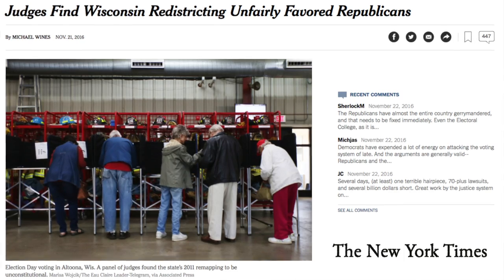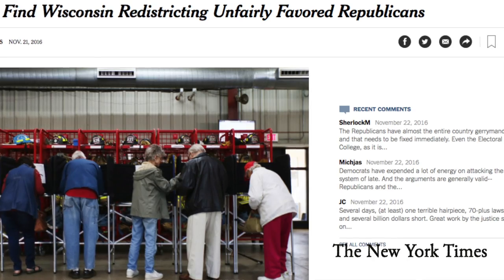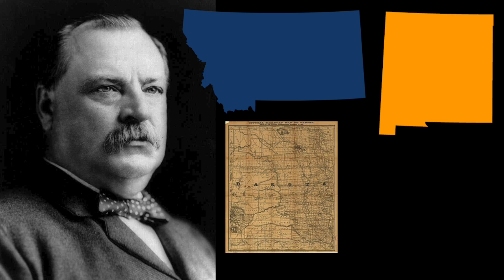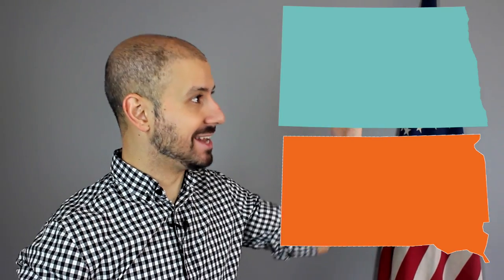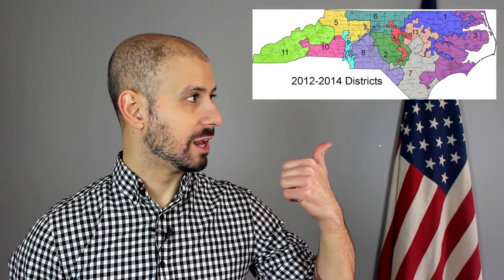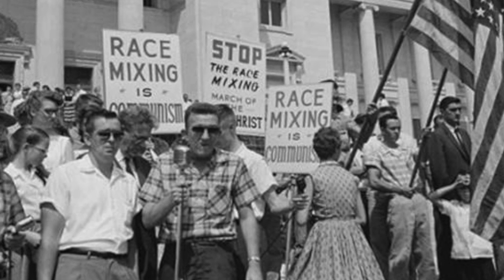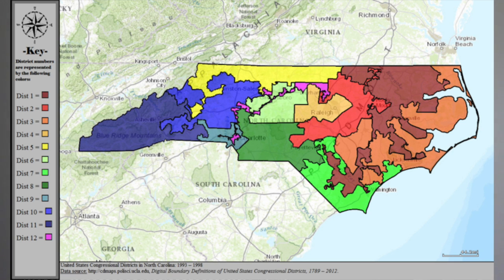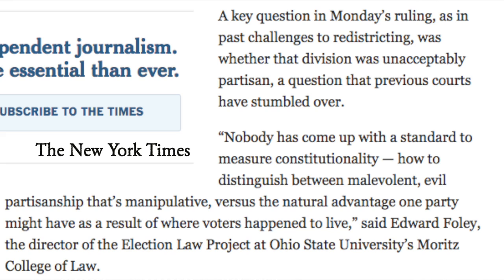Gerrymander: How It Changed The US - US 101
A federal court recently ruled that Wisconsin's Legislative 2011 redrawing of congressional district lines was unconstitutional as it significantly favored Republicans.

On today's episode, we look at how gerrymandering started, how its shaped the look of the United States, and the Supreme Court's take on the practice.